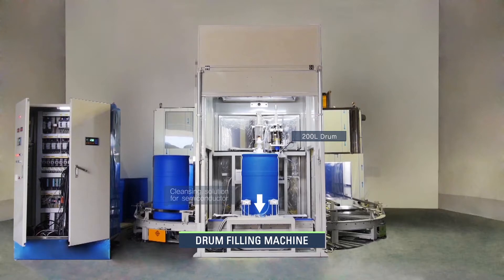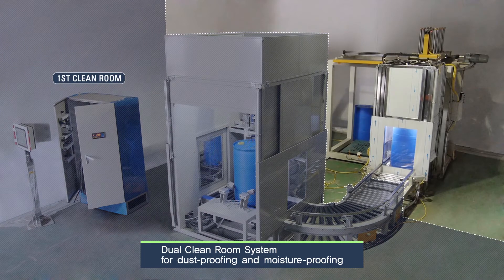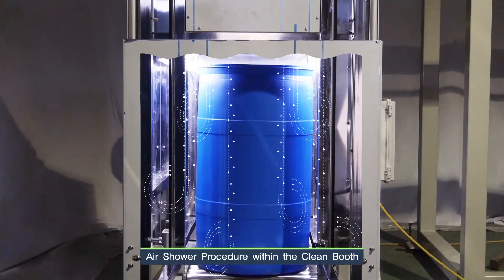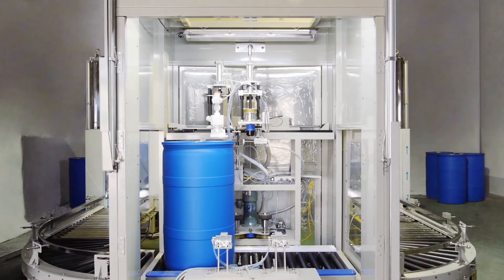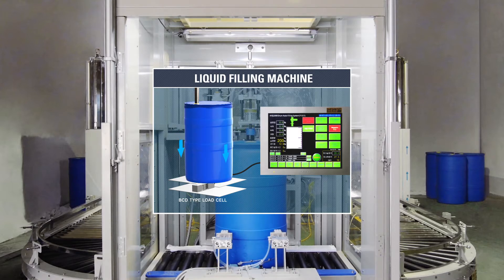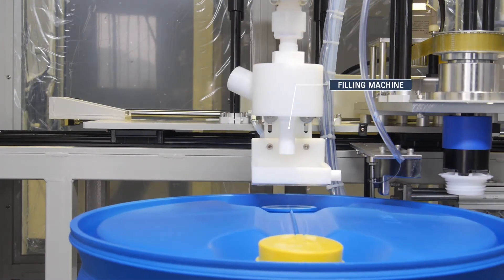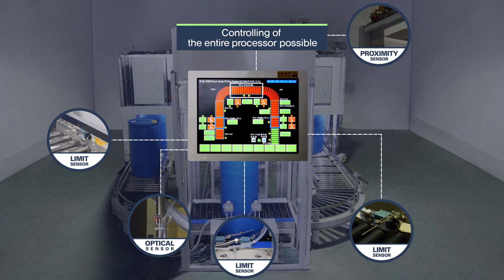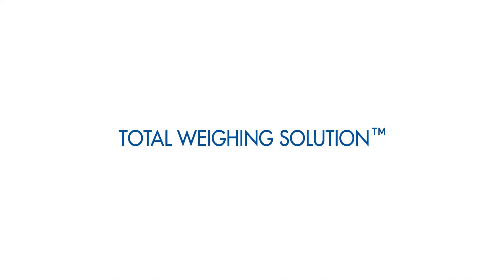Drum Filling System(EN)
This video shows the features of Automatic Drum Filling System.